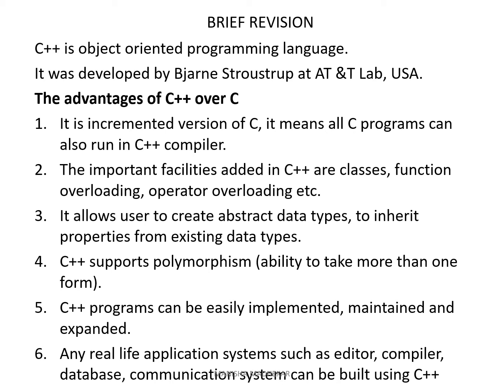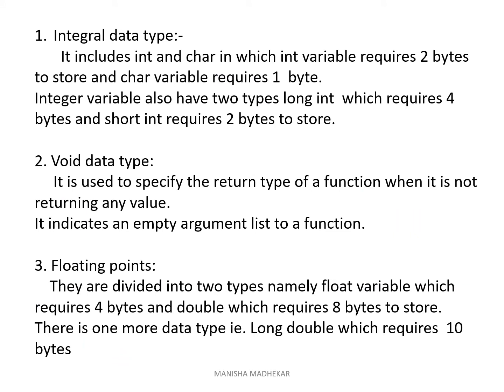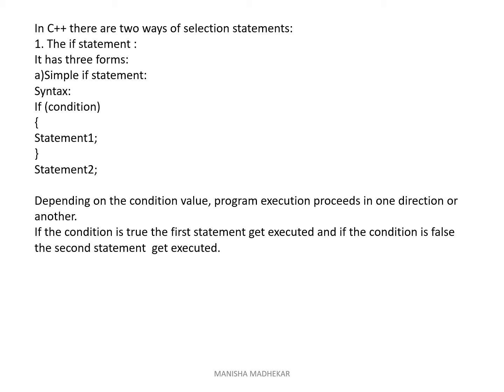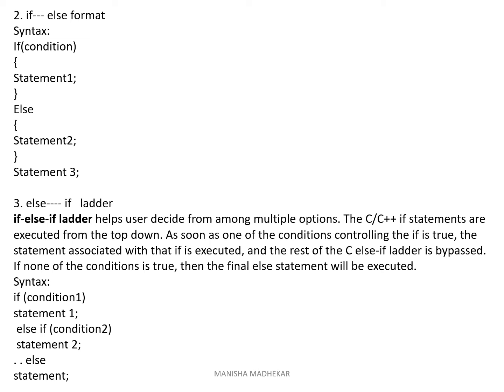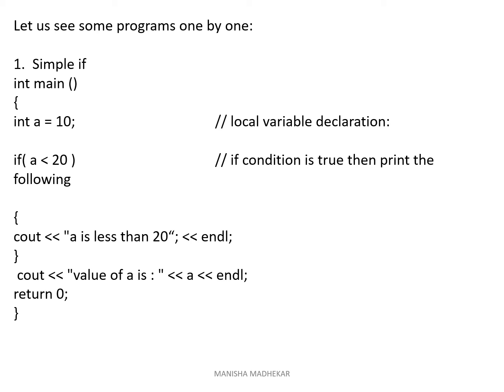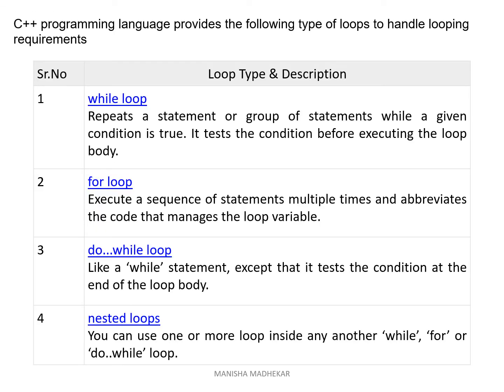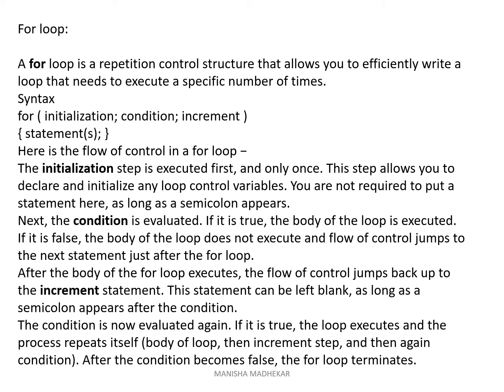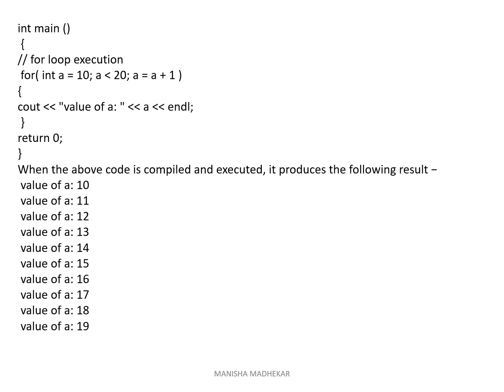C PLUS PLUS PROGRAMMING I